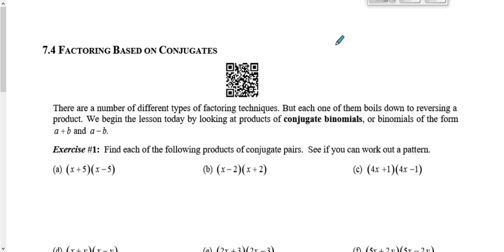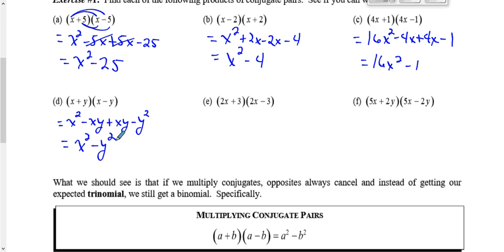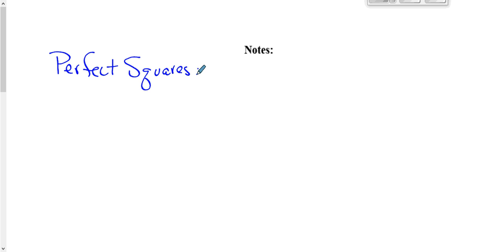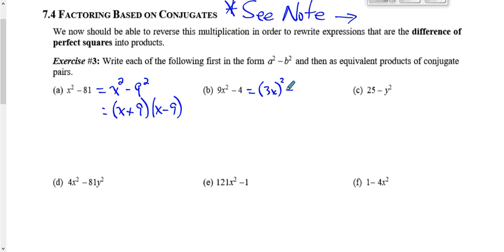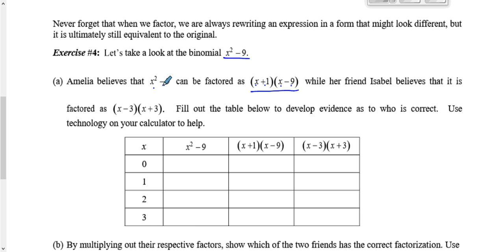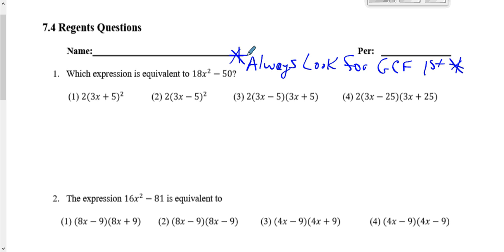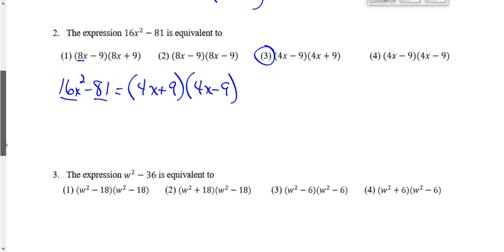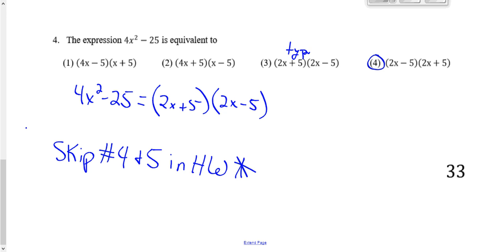Alg 07 04 Video